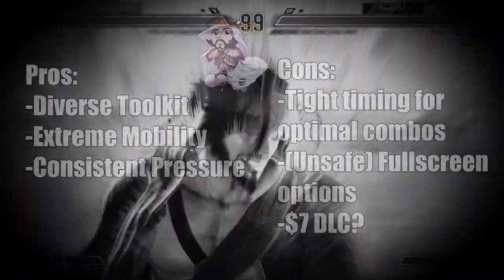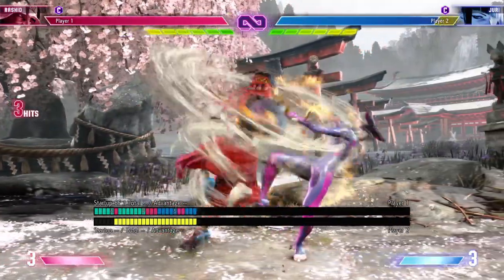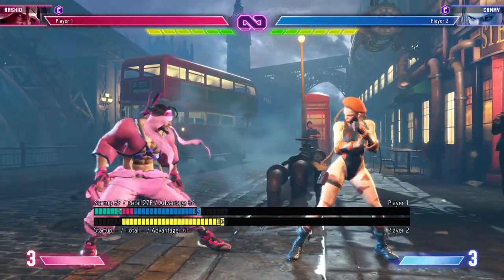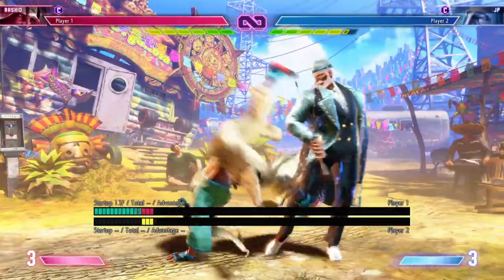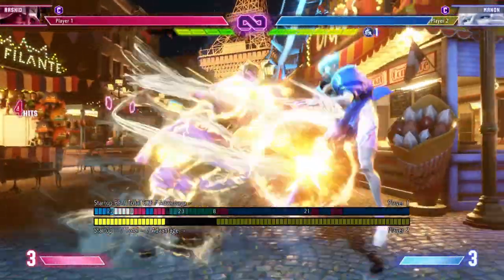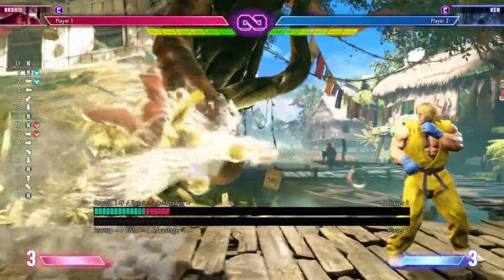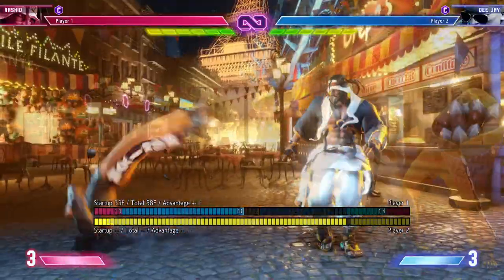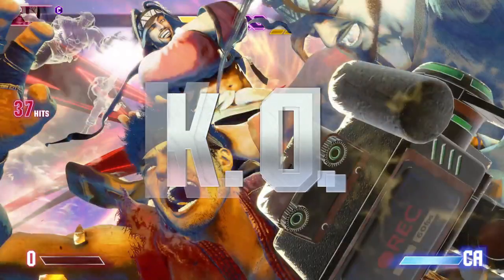Rashid - Character Study (A Beginner's Guide)